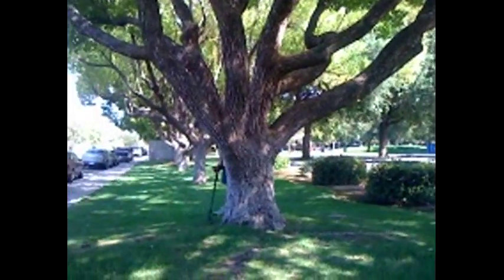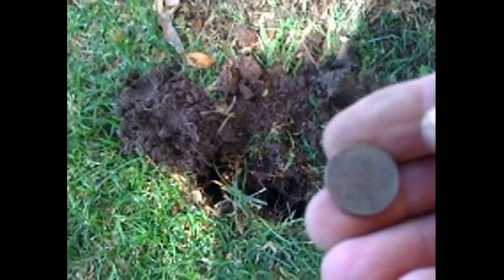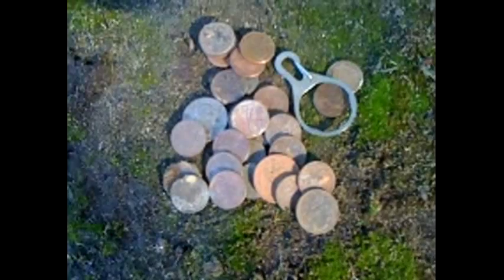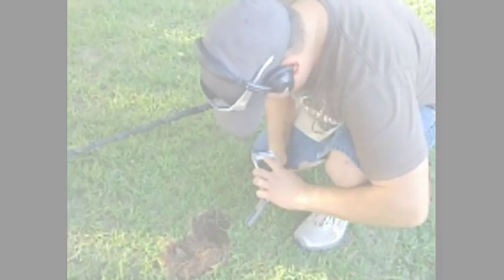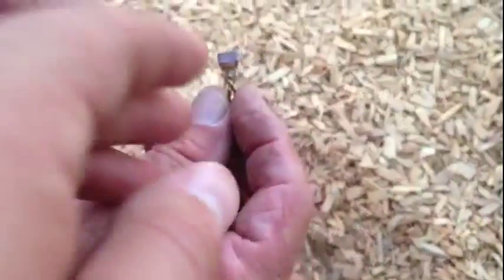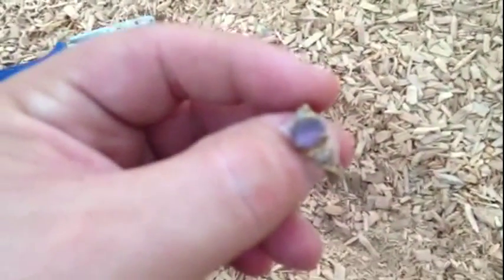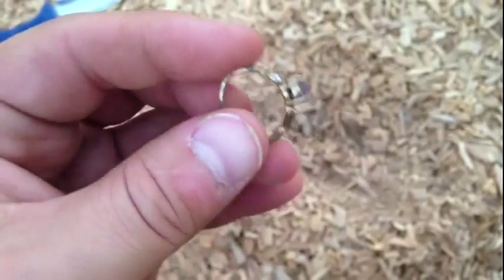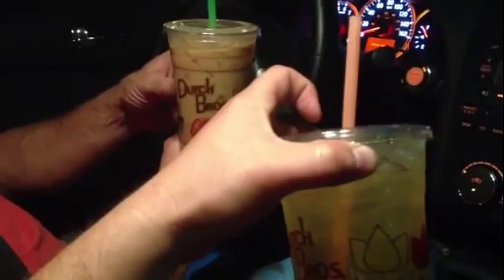Saturday Hunt 14K HGE Ring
Raven and I went out Saturday afternoon to a couple of parks, and a school and found some pocket change,14K Heavy Gold Electroplated Ring, and other Jewelry. All in all a very fun hunt. Love that Dutch Bros. :)